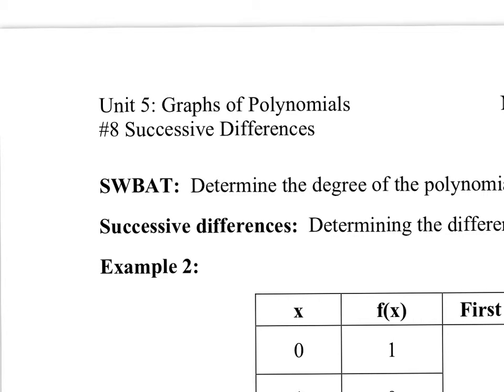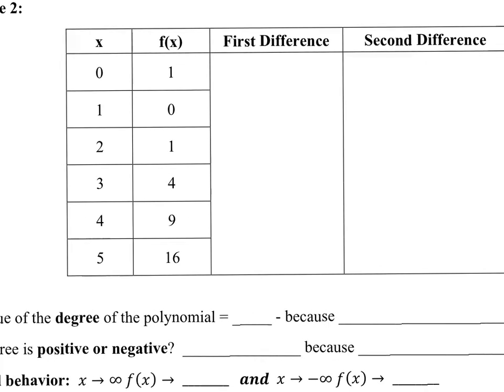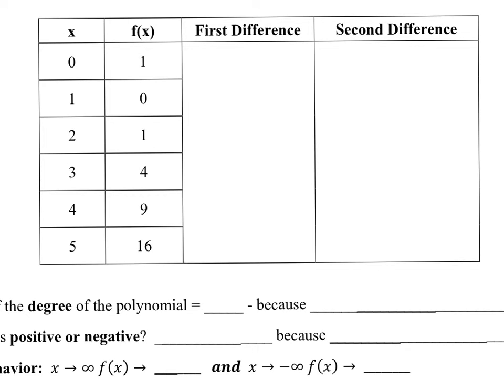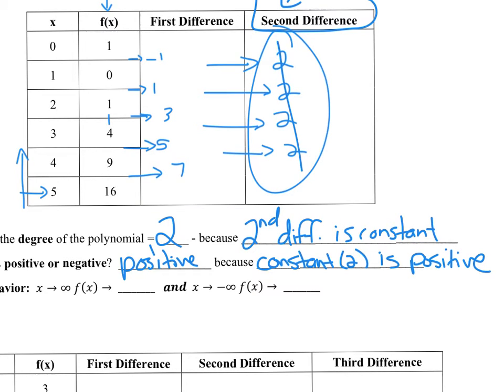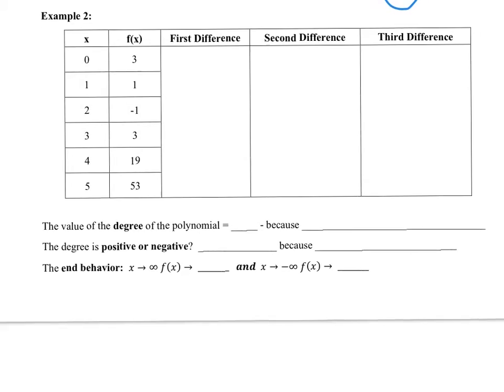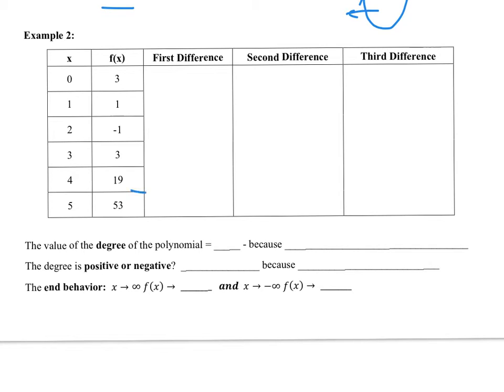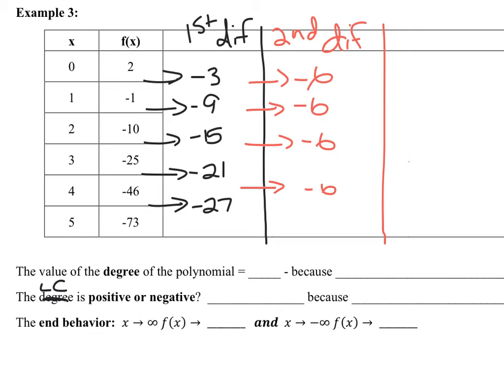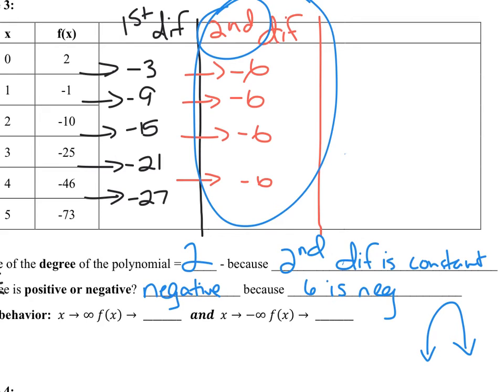5.8 Successive Differences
Determining degree and end behavior from a table